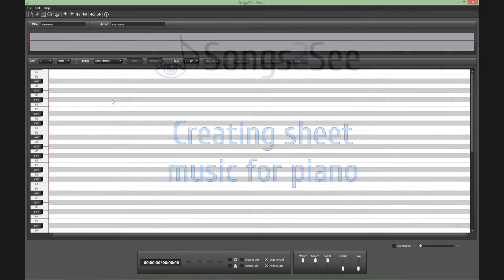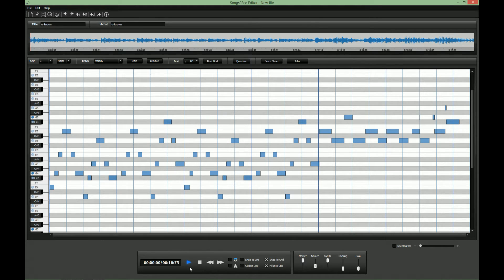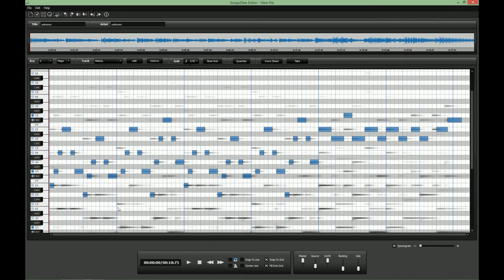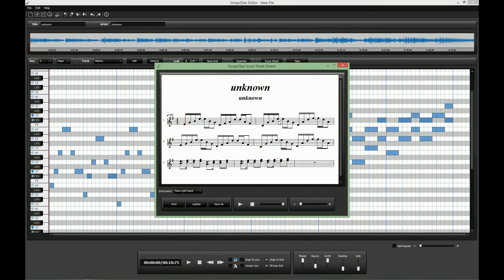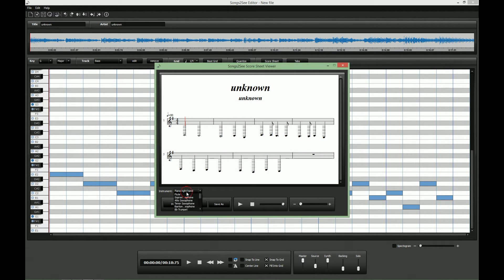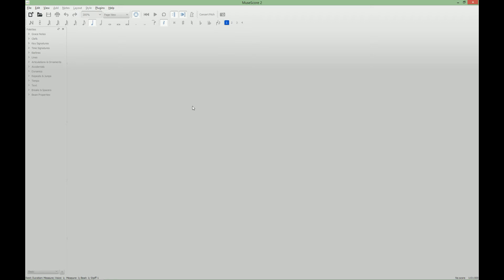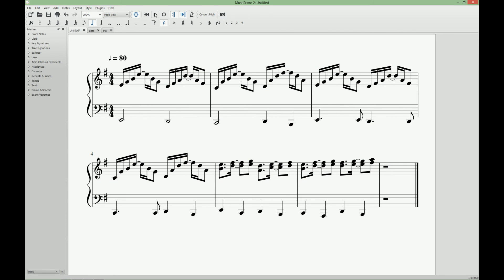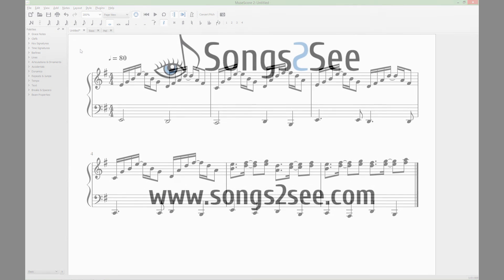Creating sheet music for piano with Songs2See Editor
This video gives a step-by-step tutorial on how to create sheet music for piano with the help of Songs2See Editor and MuseScore.